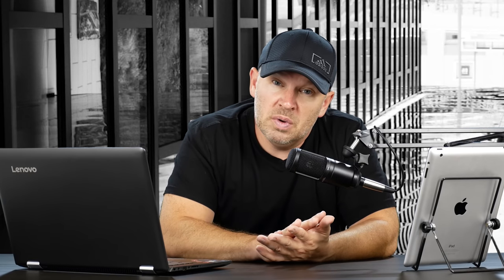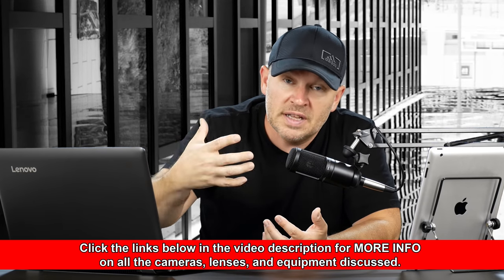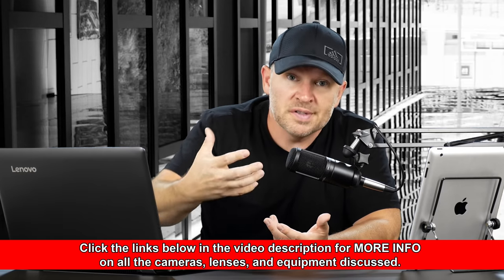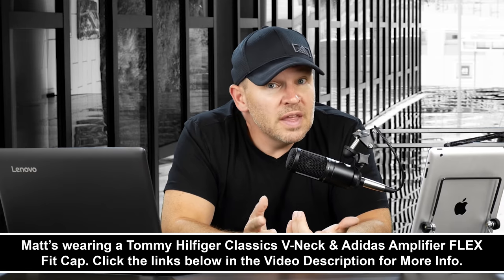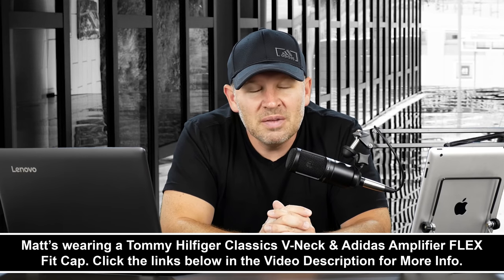Nikon D500 vs Nikon D750 for LOW Light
Nikon D500 DX-Format Digital SLR on Amazon